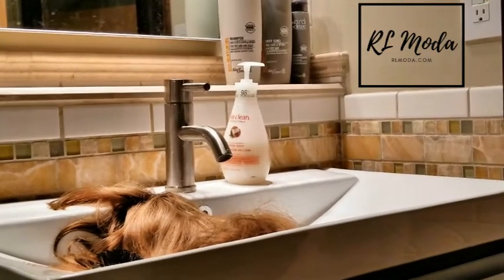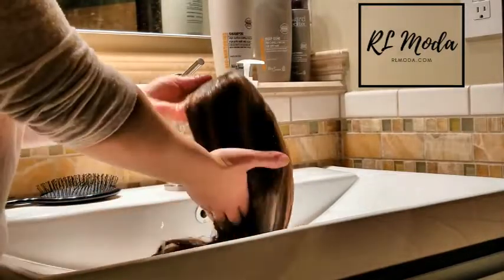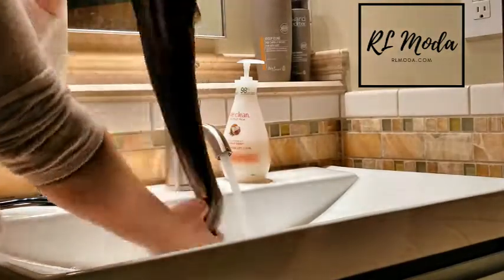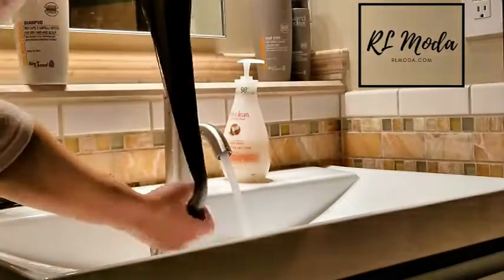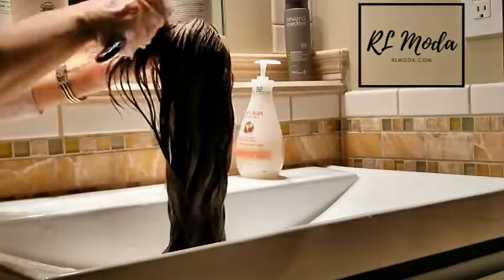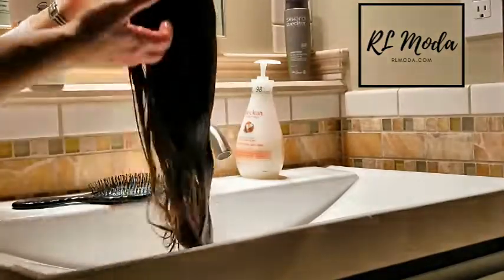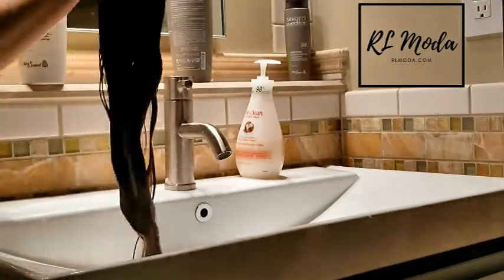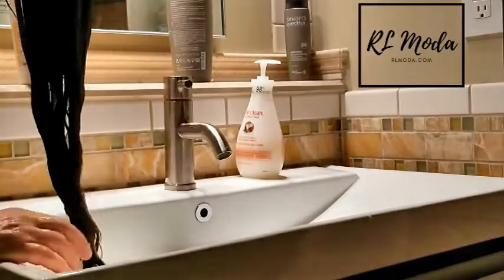Tutorial on wig washing the right way!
I decided to make a video to help my clients and others who have to wash their wigs for the first time and need help on doing it.  If you didn't know we have a great online store that you can order all the products.  As promised here are the links of our recommended products. Stay safe!

The silicon products are good if you need intense treatment (wigs that are old or if the hair quality is on the lower end)

Bio lines and professional brands you can check these out